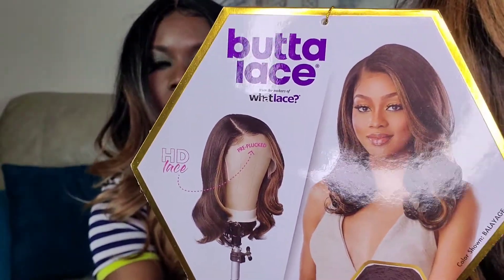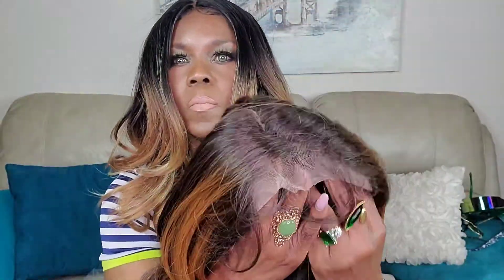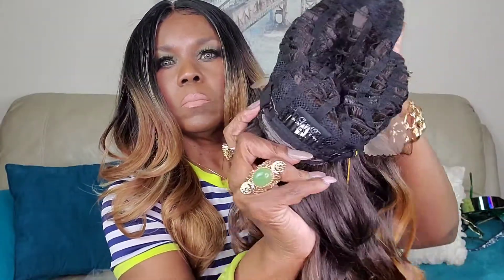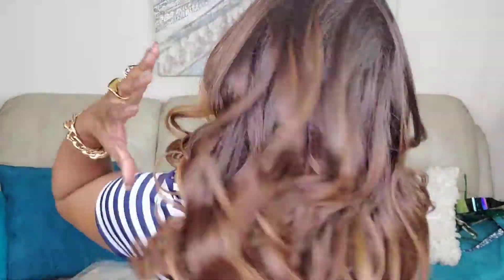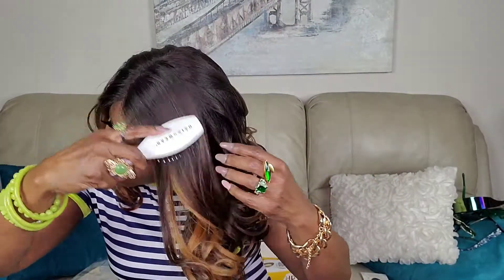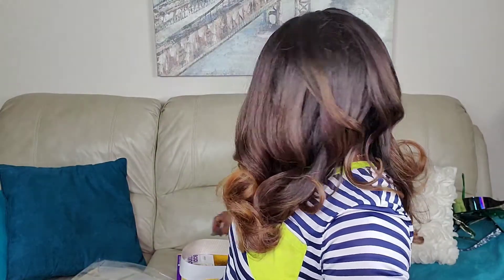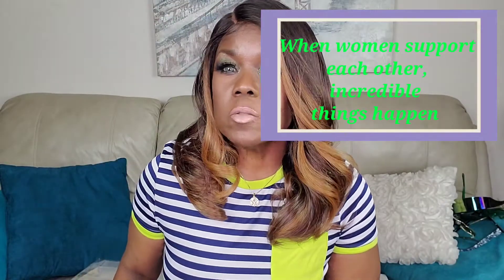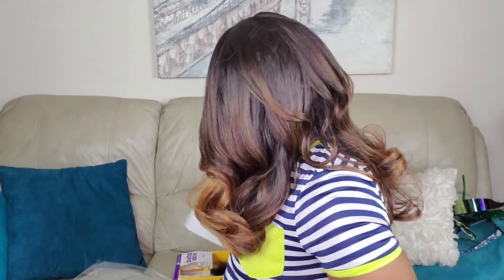Do I like Sensationnel Butta Lace unit 13? 🤔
I  have a love dislike relationship with Sensationnel and I feel like I'm cheating on Outre! 😆
I  like butta 13 with one exception so please watch to find out what that is.

Poshmark @vickie_victoria
Facebook Vickie C Jones